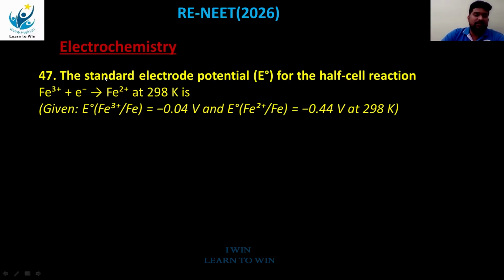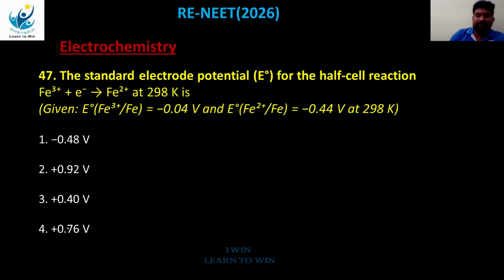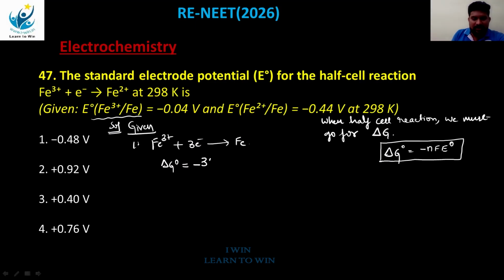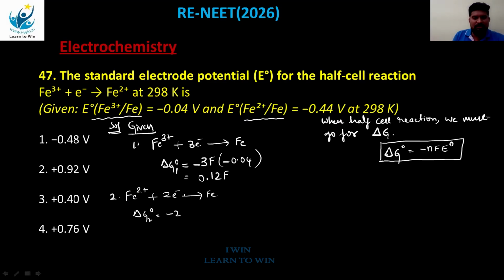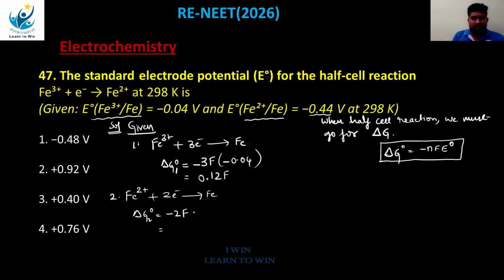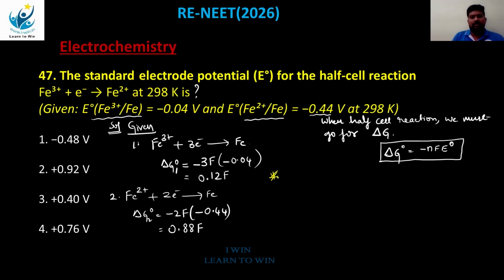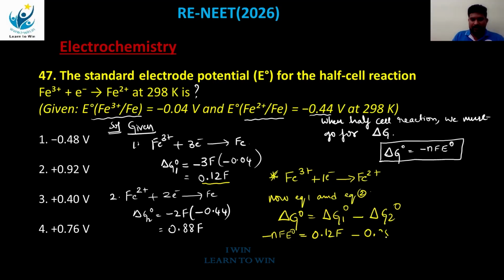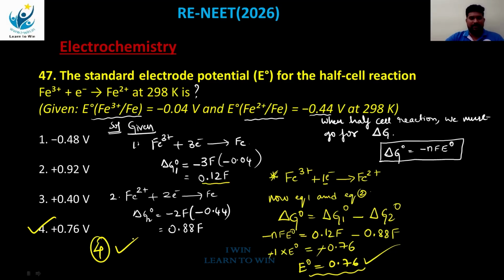RE NEET 26 Q NO 47 ELECTROCHEMISTRY